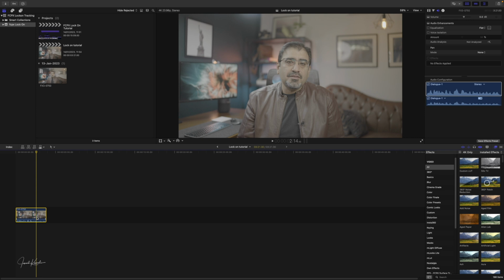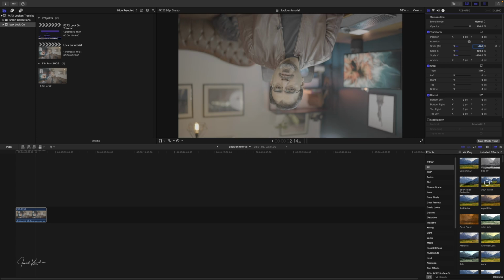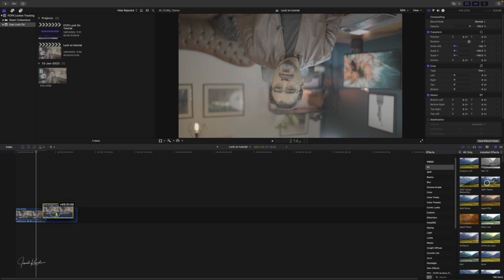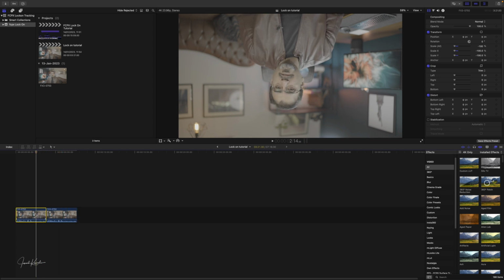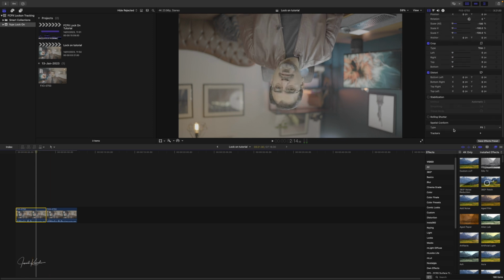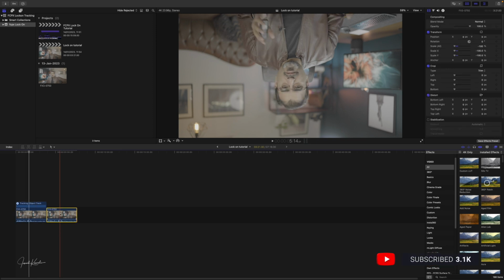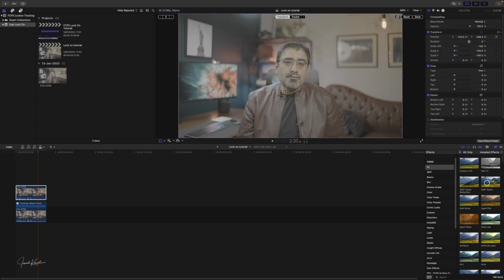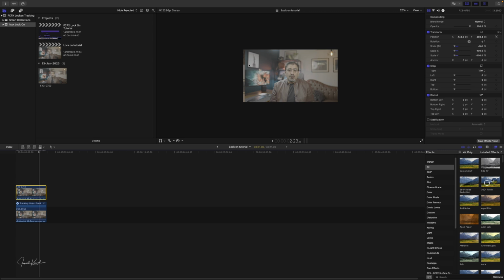FCPX Locked On Stabilization - No Plugin Required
Here is quick tutorial how to achieve Locked on Stabilization in FCPX without buying any extra plugin